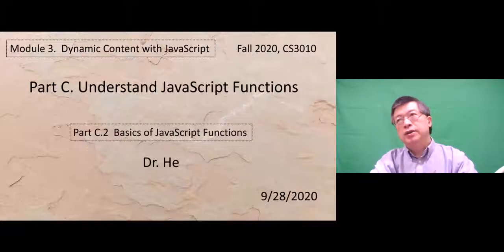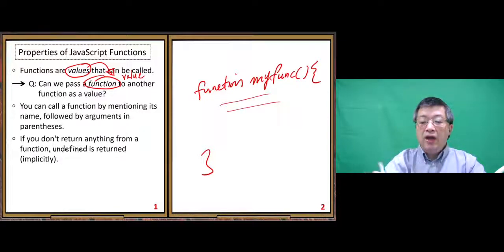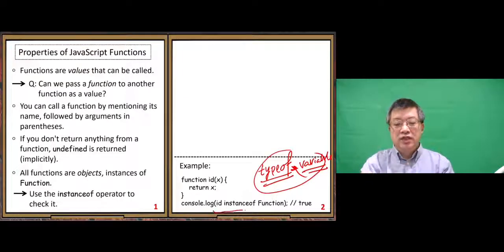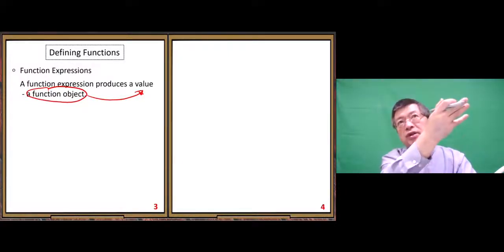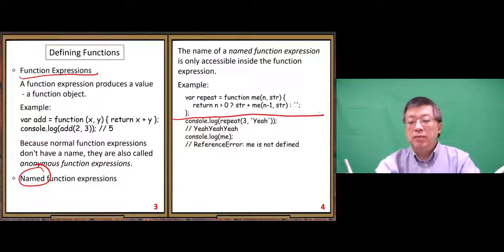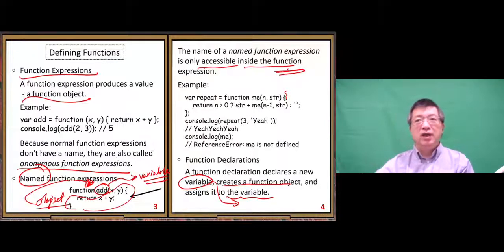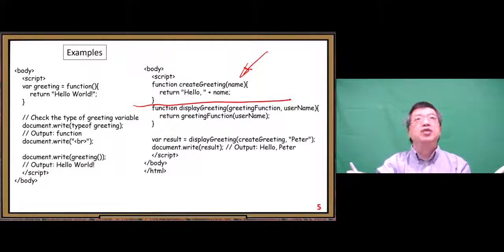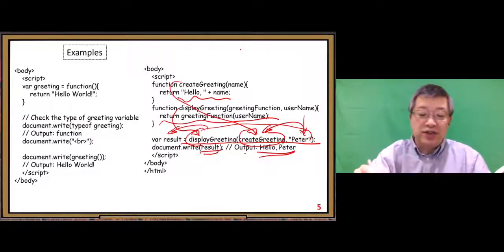CS3010FS20M3C2_BasicsJavaScriptFunctions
This video is for teaching at UMSL:  CS3010, Fall 2020, Module 3, Part C.2  Basics of JavaScript Functions